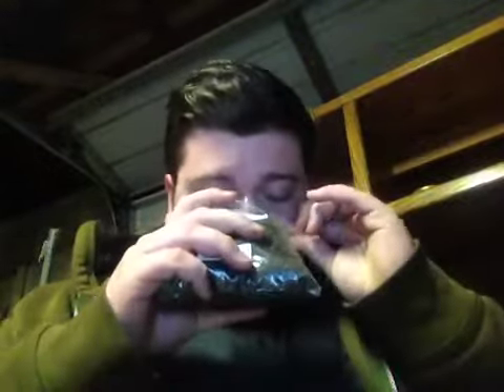HOBBIT'S WEED TOBACCO REVIEW